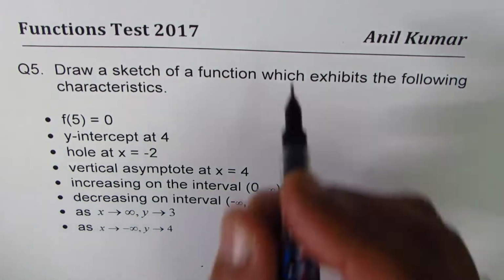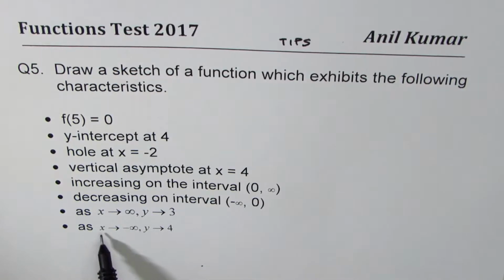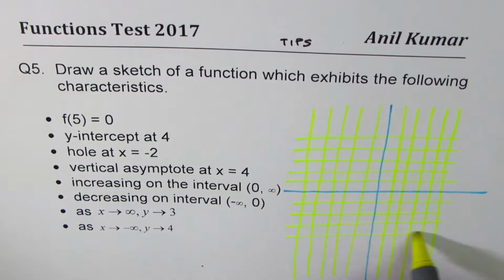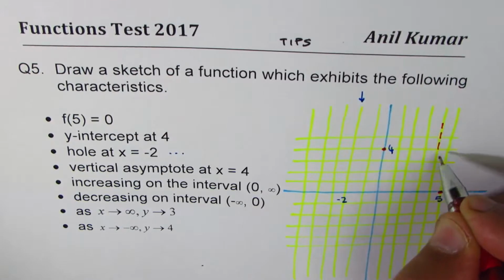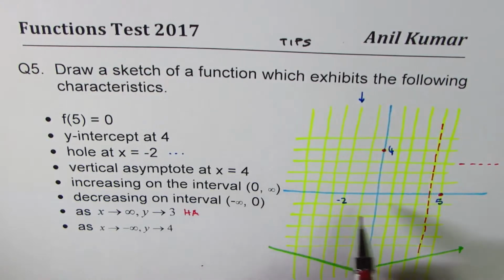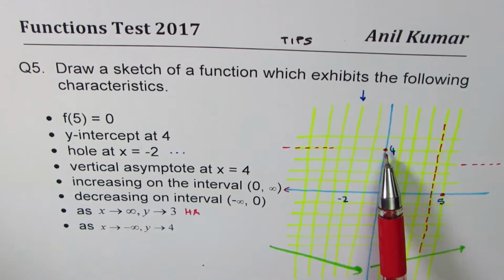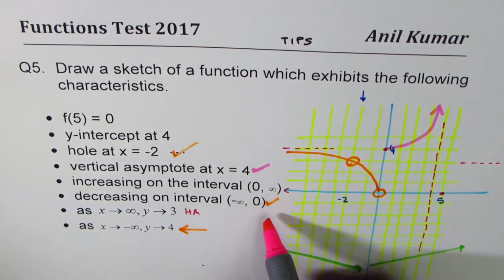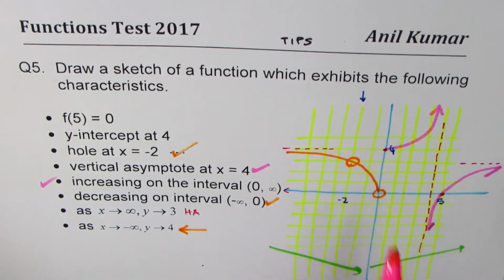Q5 Sketch TIPS a Complicated Piecewise Function